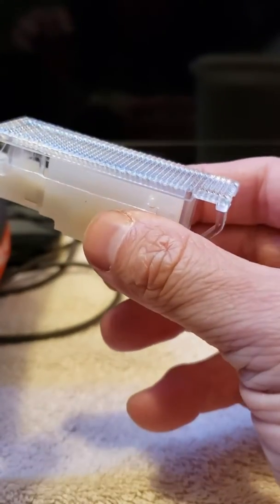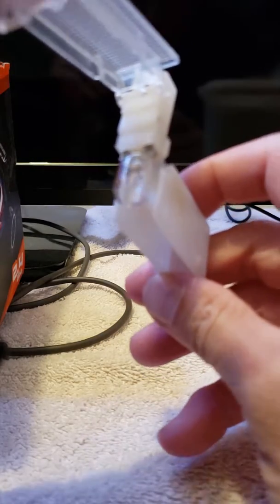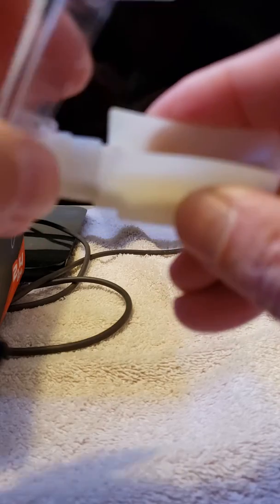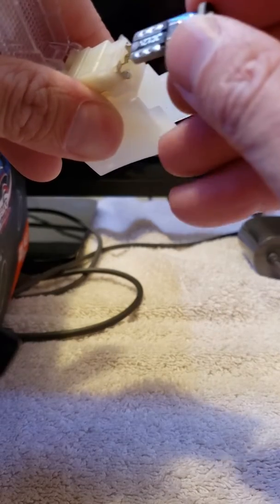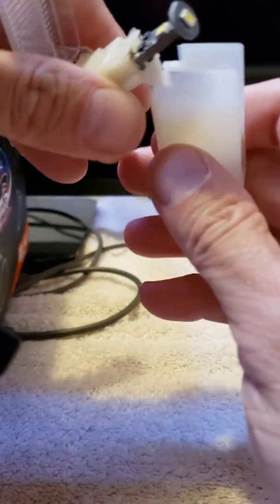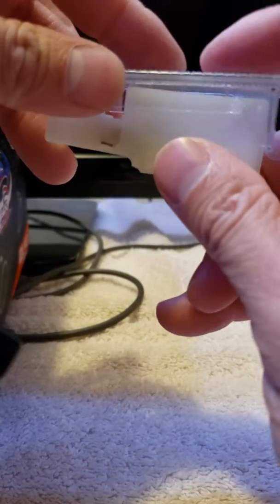Fiat 500: Trunk light bulb upgrade to LED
The light bulb change to LED takes only minutes. Applies to all models of the Fiat 500.